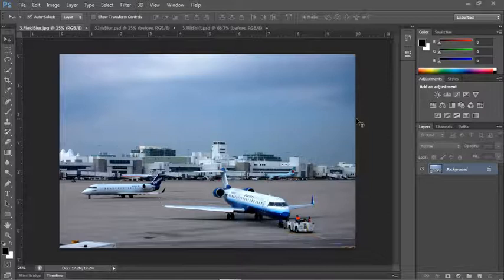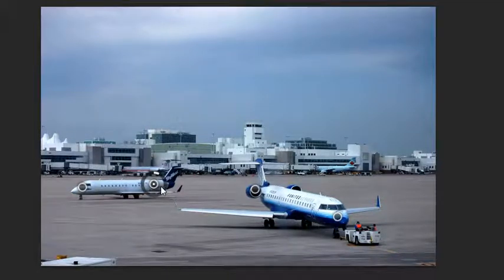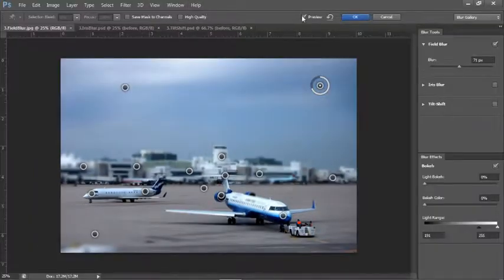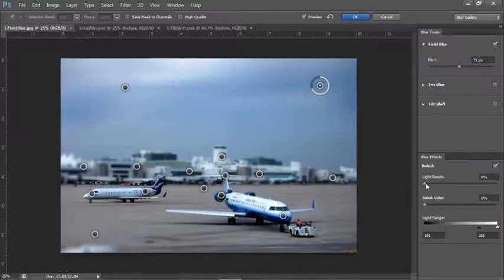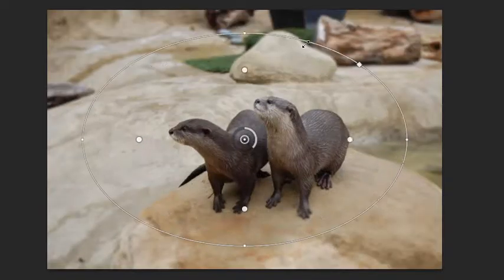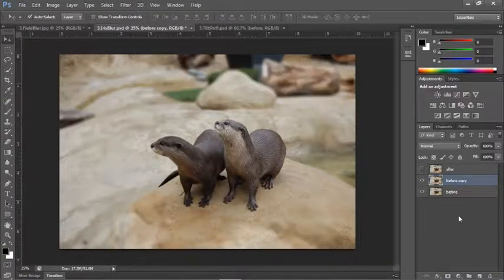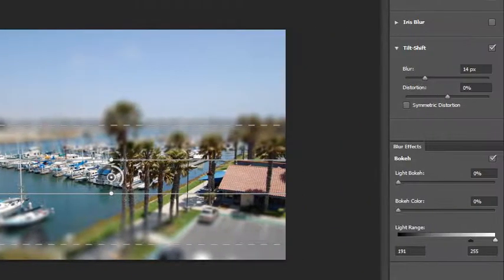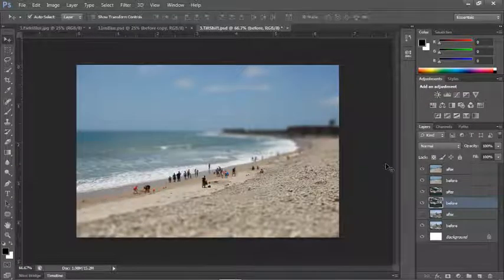0604.4. Blur Gallery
0604.4. Blur Gallery